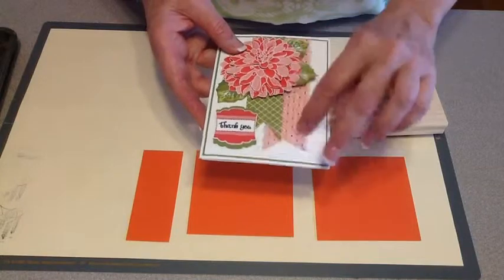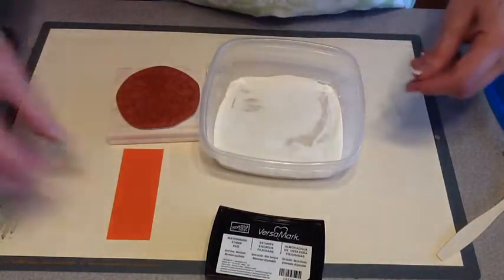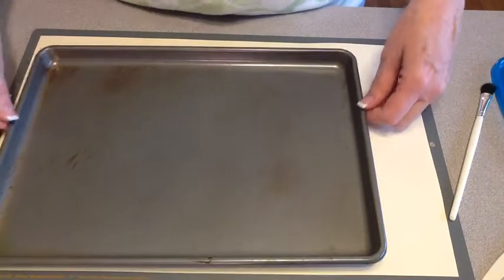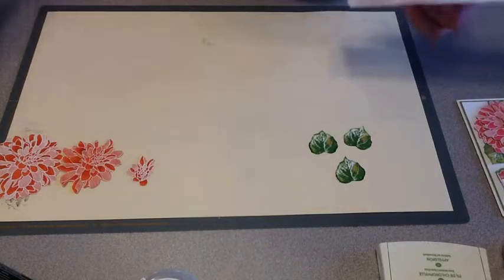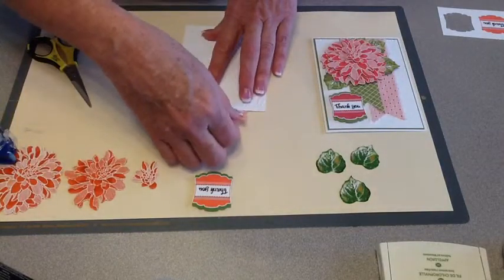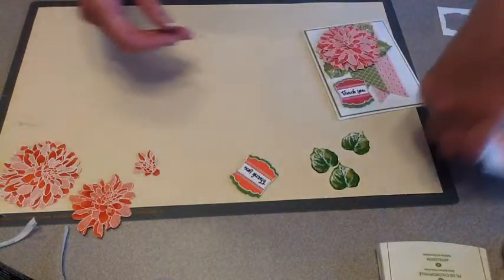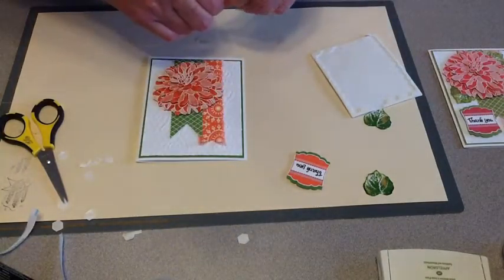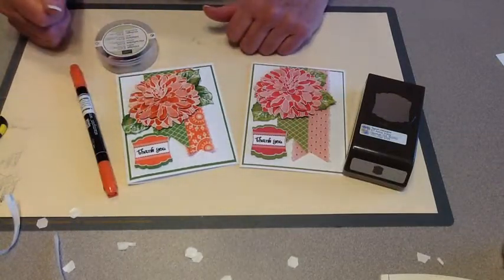Regarding Dahlias 3d Card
Whisper White card made with Regarding Dahlias and French Foliage stamp sets.  The dahlia is fussy cut and made 3d.